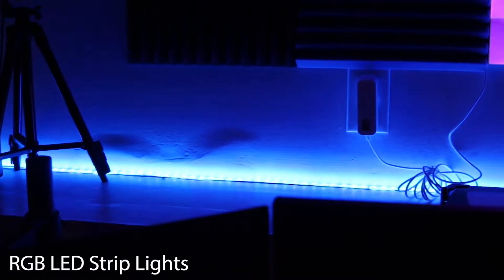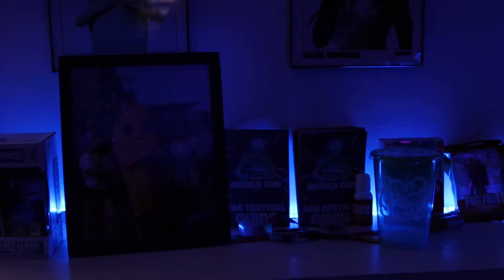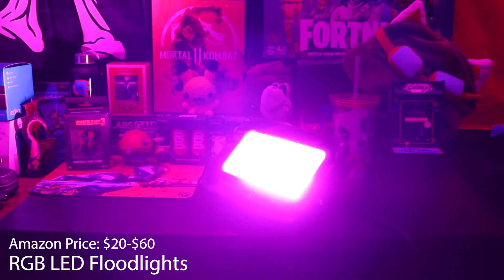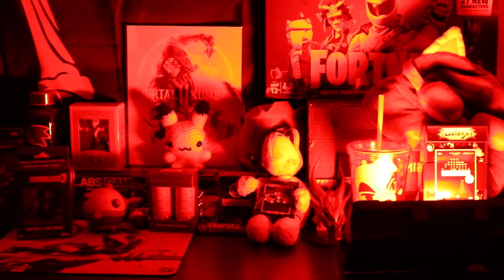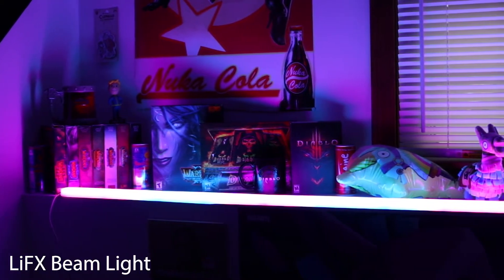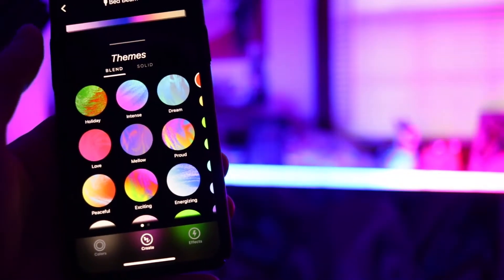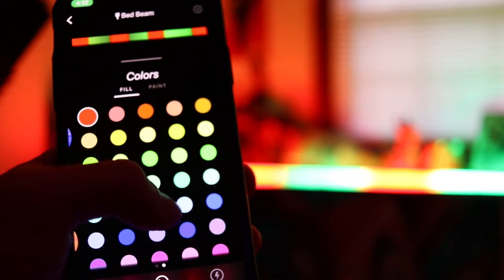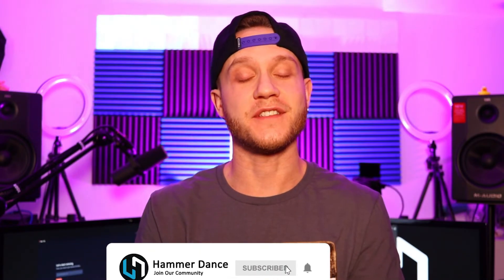Top RGB Lighting Upgrades To Make For Your Stream Right Now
It's time to upgrade your stream or YouTube videos with some RGB lighting. In this video I showcase the Nanoleaf Canvas, LiFX Beam Light, RGB Floodlights, and RGB Strip lighting. There's tons of cool stuff you can do with RGB lighting and it comes as cheap as $15 or as expensive as $250! Let's take a look at some awesome ways to use RGB lighting to improve you streams or video backdrops.

➤ RGB Strip Lighting
➤ RGB Floodlights
➤ LiFX Beam Light
➤ Nanoleaf Canvas